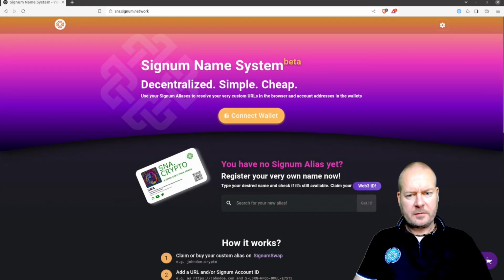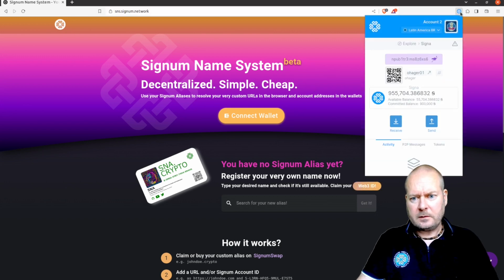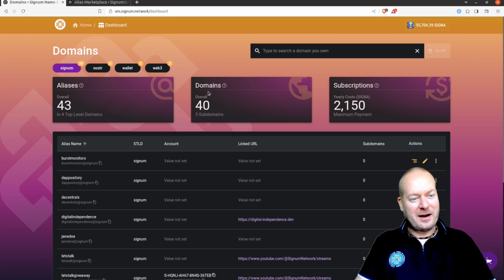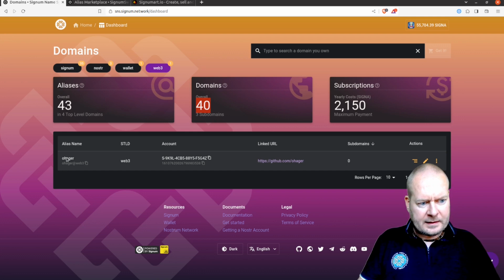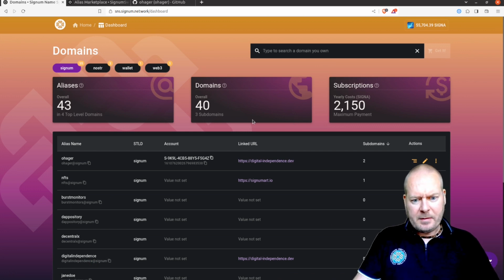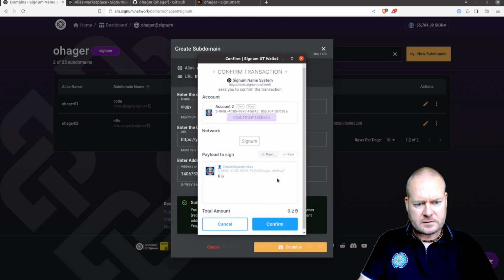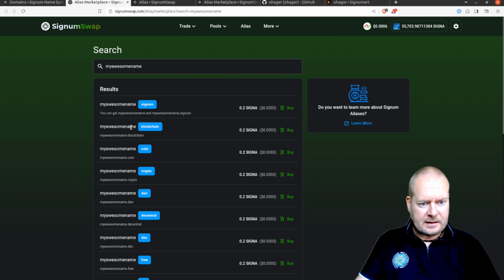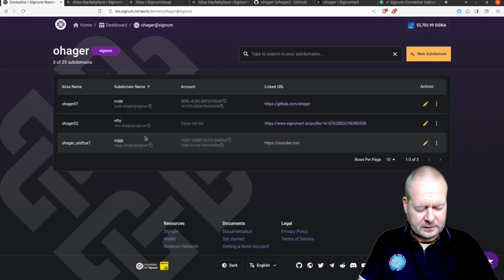Signum Name System - Decentralized Custom URLs and Account Names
What is the Signum Name System? How does it work? What can I do with it?

Signum Dev ohager explains how easy it is to have fully customized URLs and/or Account Name, like `johndoe.web3` or `nfts.johndoe`, to be used inside browsers or Signum wallets.

0:00 Introduction - What is Signum Name System?
2:20 Connect with XT Wallet (Nostr Sidekick)
3:15 Buying new Signum Aliases
4:00 Dashboard
5:20 What you can do with SNS Domains!
8:00 Subdomains - Usage and Creation
13:00 Costs - 50 SIGNA/domain/year  (0.2 USD/domain/year)

or just use `ohager`, `ohager.signum`, `ohager.web3`, `ohager.wallet` as recipient.